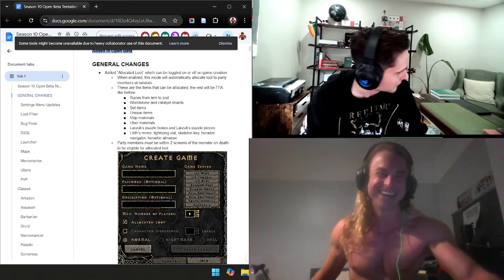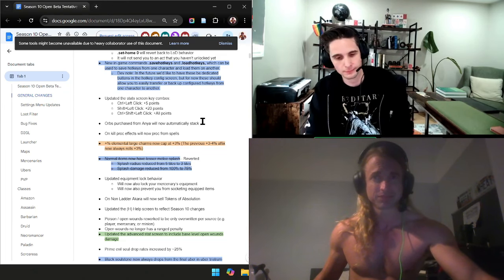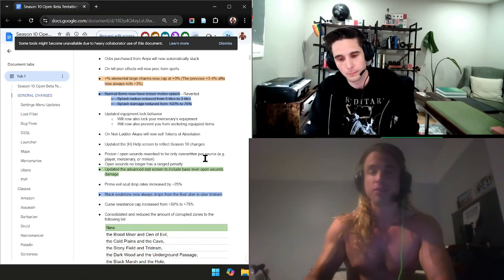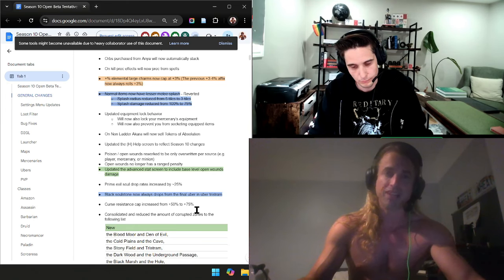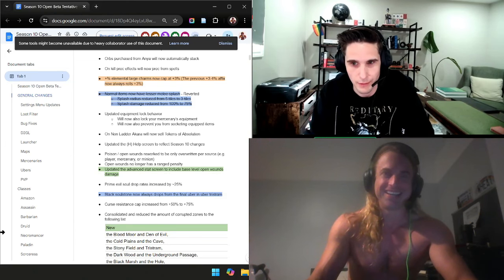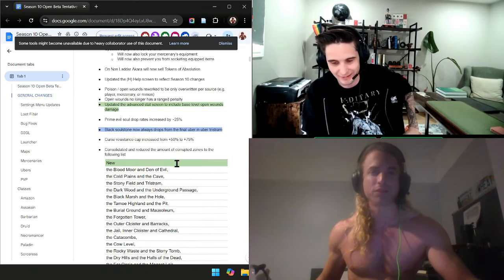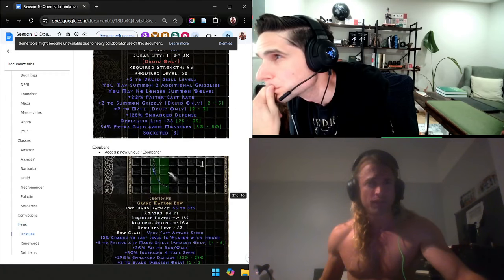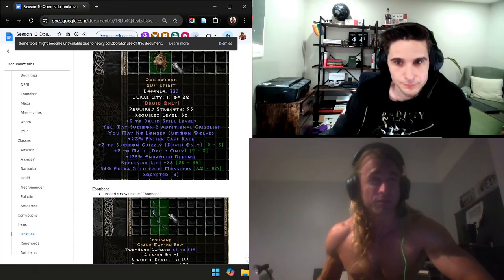Project Diablo 2 Season 10 Open Beta Launch. Wheat & Woogs Power Bottoms Pods #420.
How do we not even complete patch notes and talk for an hour. Click on the spicy page to find out why!